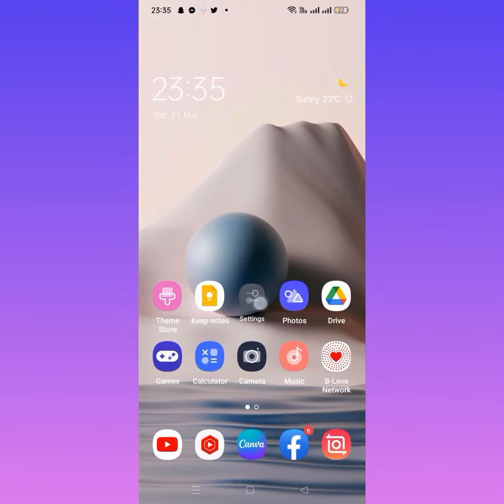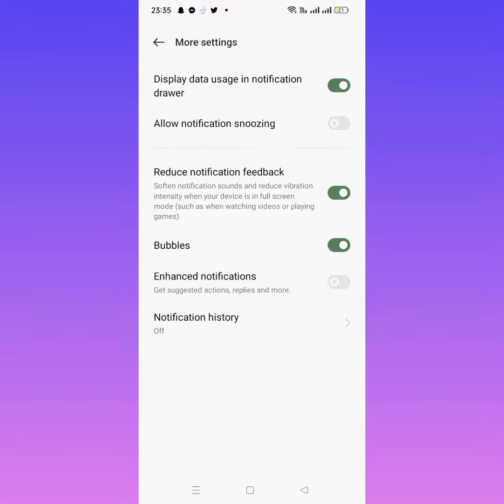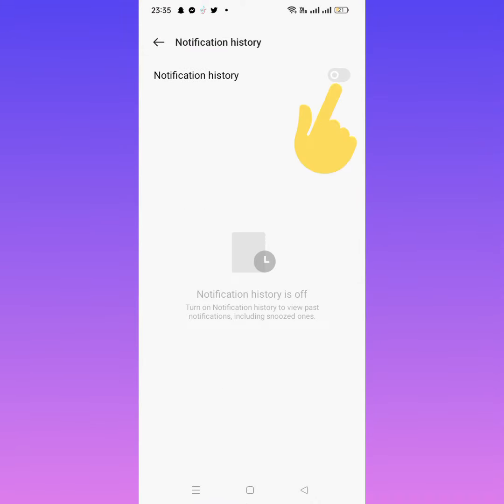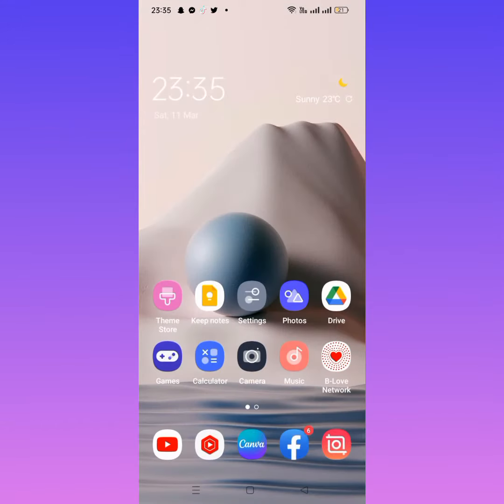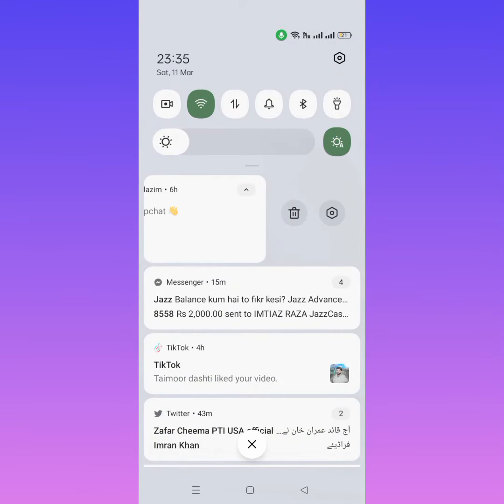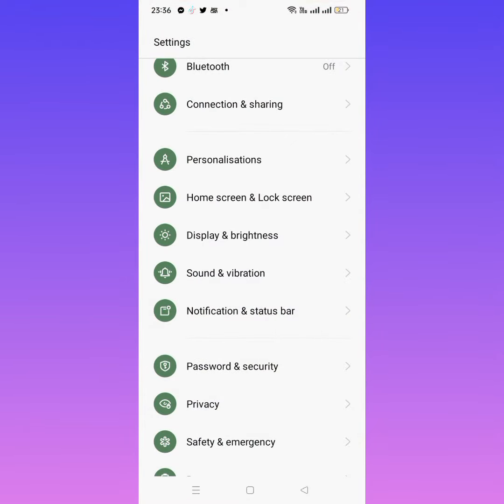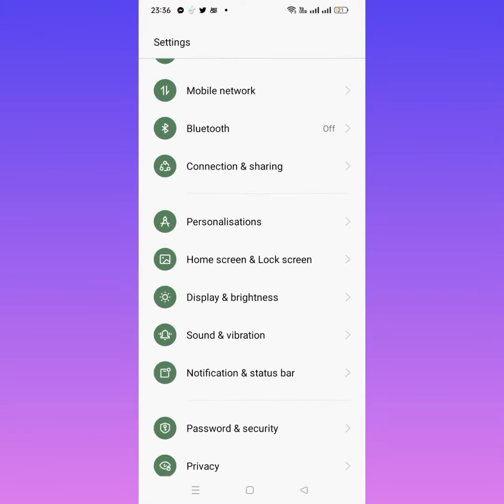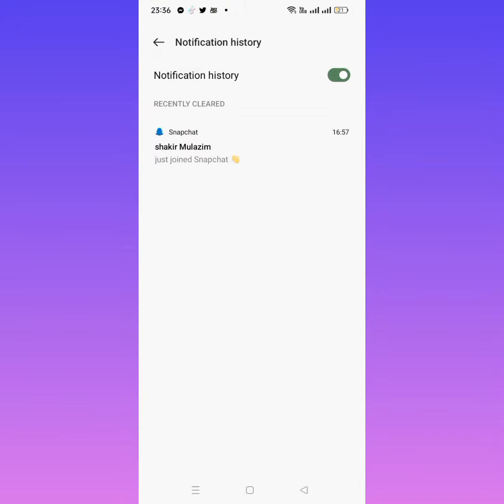How to Recover Deleted Notification | How to See Deleted Notification | iPhone & Android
Hi Everyone Well Come to My Channel. In this video I gonna Show you " how to see deleted notification  " on Your iPhone and Android Phone .